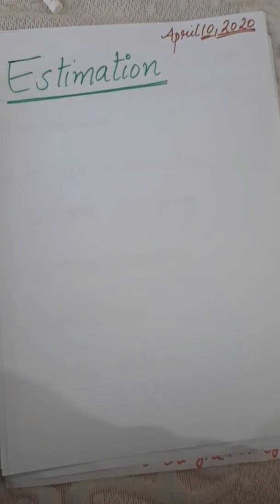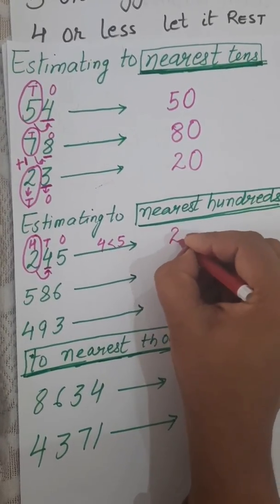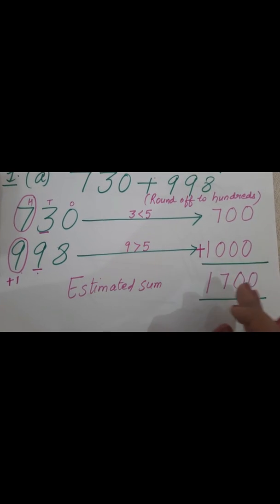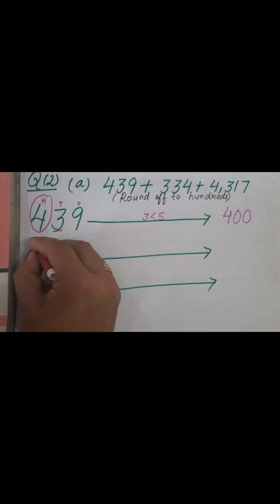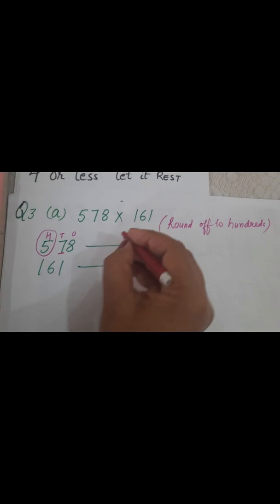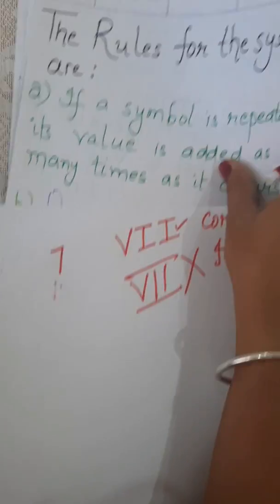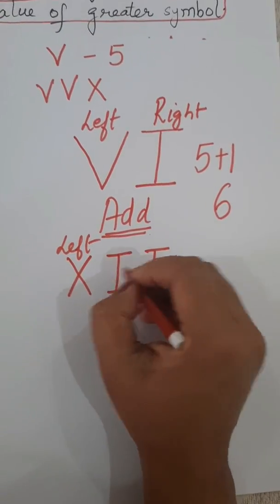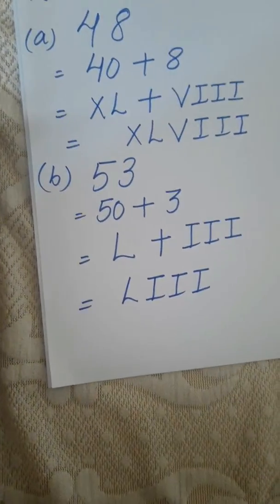Class VI Maths : Knowing our numbers Ex 1.3( part-5)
Hello everyone!
In this video we learn how to solve question 1 to 3 of Ex- 1.3 and the concept of Roman numerals.
If u have any doubt u r free to ask in the comment section.